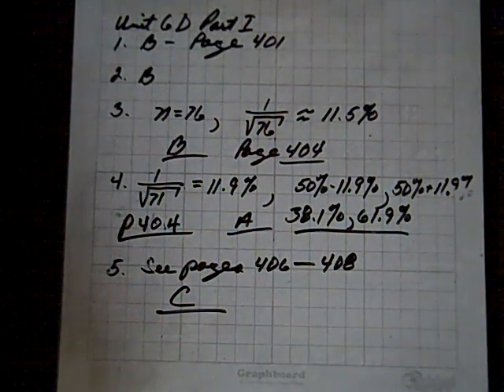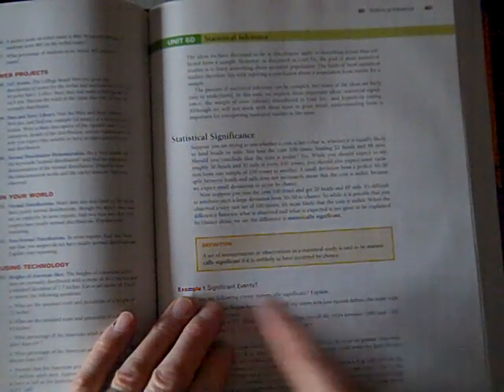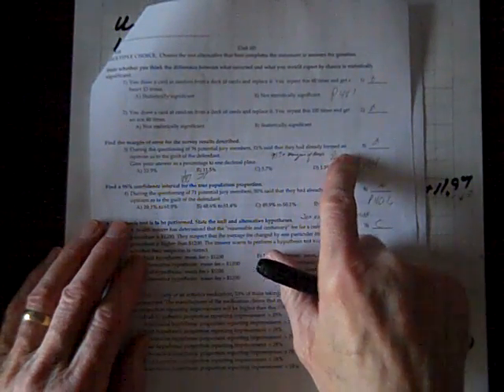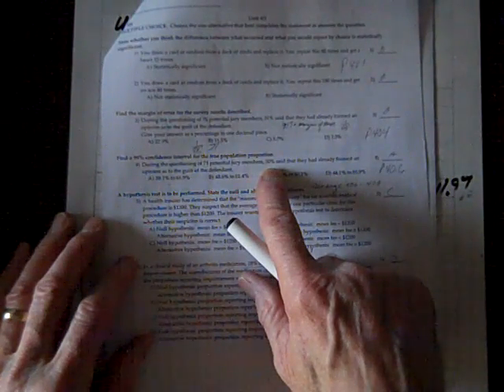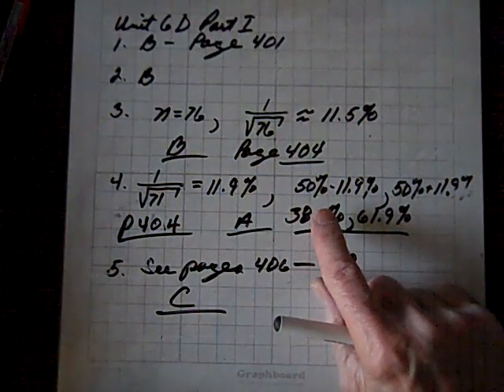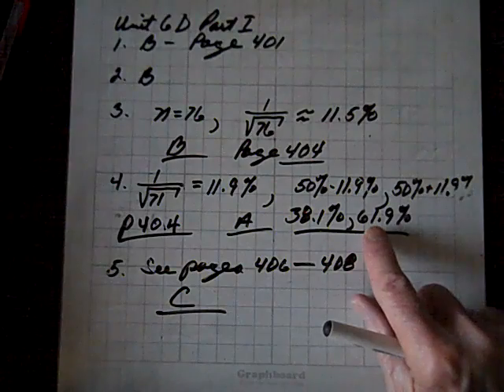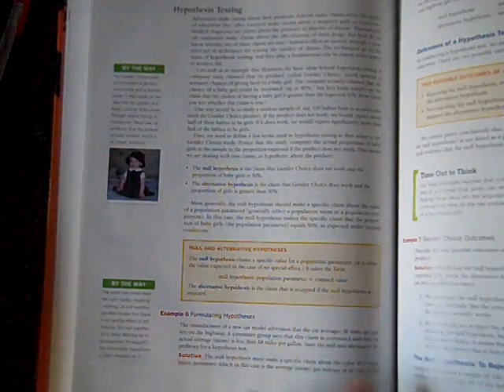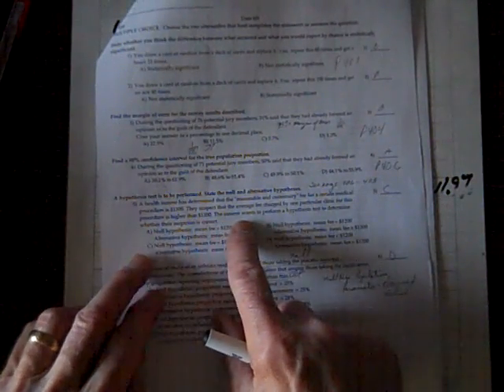Contemporary Math Unit 6D Part I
Description
Statistical Inference